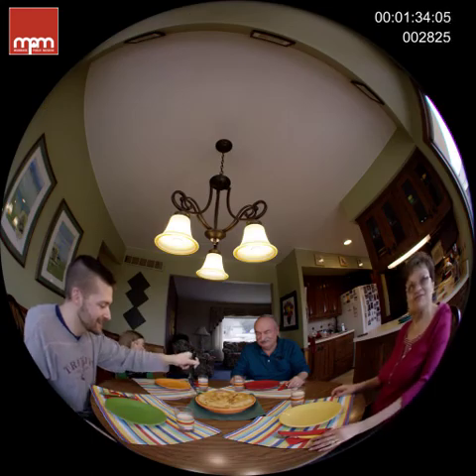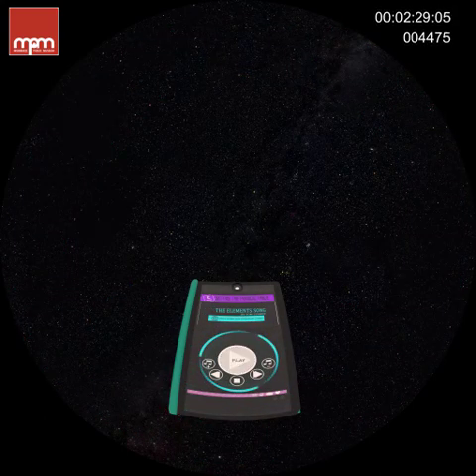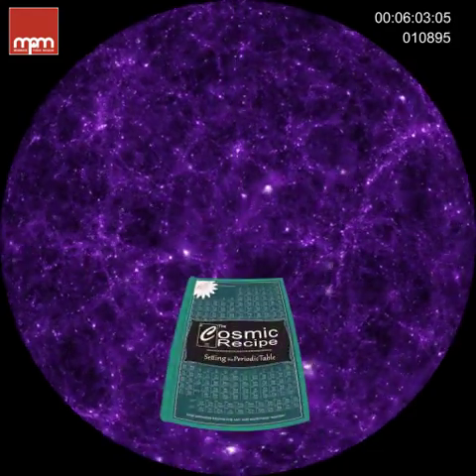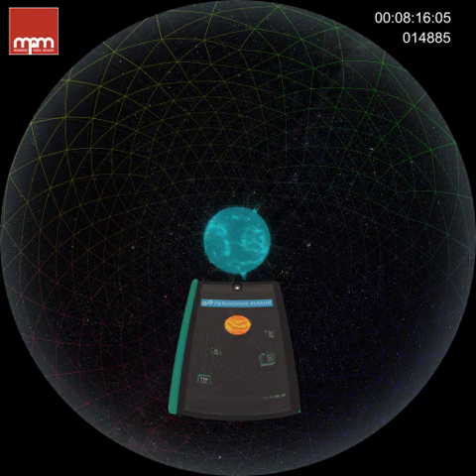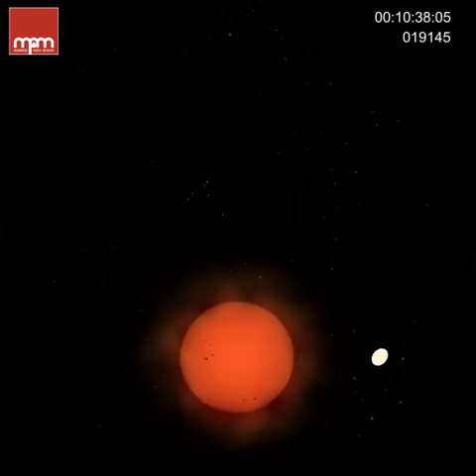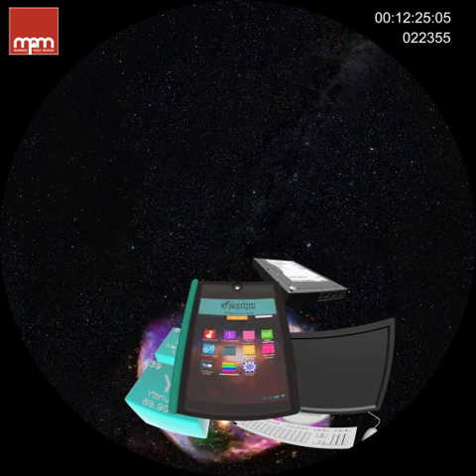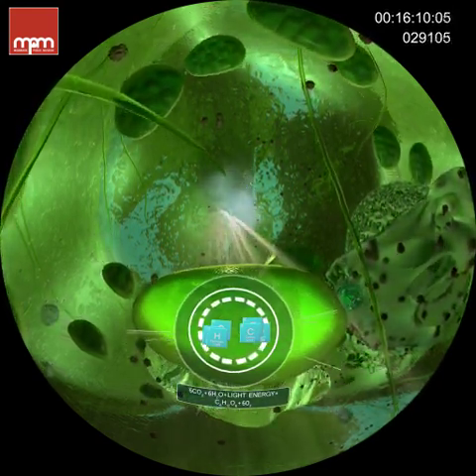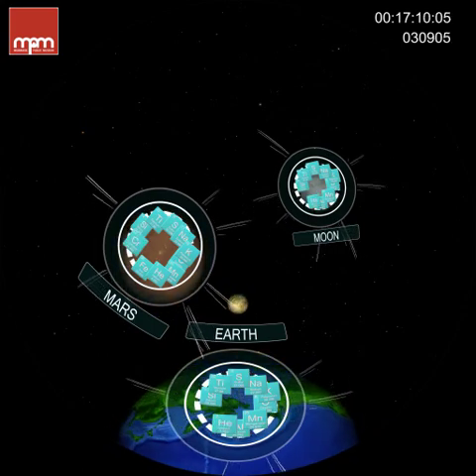The Cosmic Recipe: Setting the Periodic Table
The famous astronomer Carl Sagan once said: “If you wish to make an apple pie from scratch, you must first invent the universe.”

Though that may sound crazy, Sagan was onto something BIG! Want to know what? Pull up a chair at our Planetarium’s Periodic Table and learn the cosmic recipes that created everything in our world – even us!

Discover how the Big Bang cooked up everyday elements such as the calcium in our teeth, the silicon in our smart phones, and even the carbon in our apple pies in our latest production, The Cosmic Recipe!

Features Tom Lehrer's "The Element Song" in full dome!